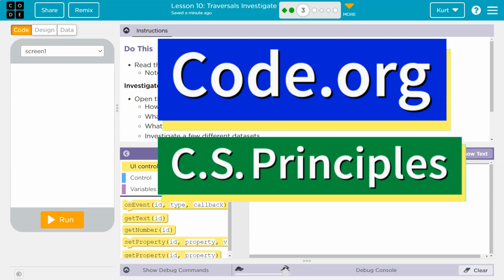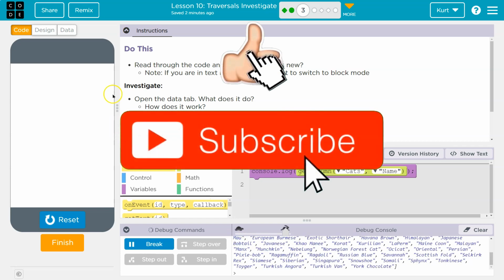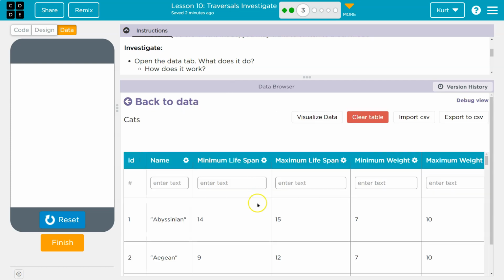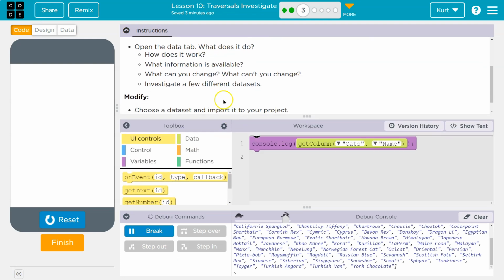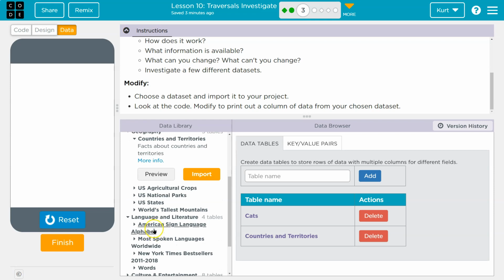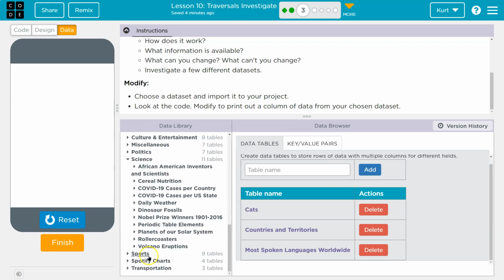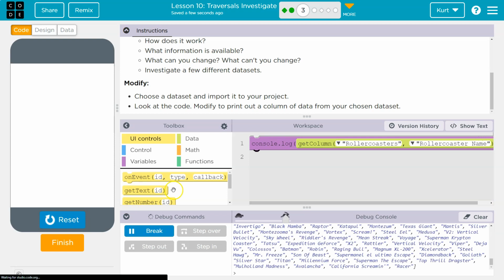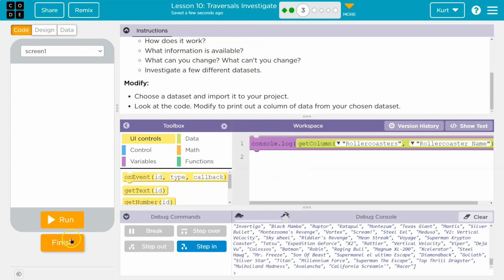Code.org Lesson 10.2 Traversals Investigate (2021-2022 version) | Answer | Unit 5 CS Principles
Traversals Investigate is lesson 10 of unit 5, Lists, Loops, and Traversals, is part of Code.org's C.S. Principles course. The course is often used in AP Computer Science classrooms. Each part of the course challenges students to accomplish a new task while learning the principles of computer science. In this video, I walk through the step-by-step how to get the right answer for this puzzle.